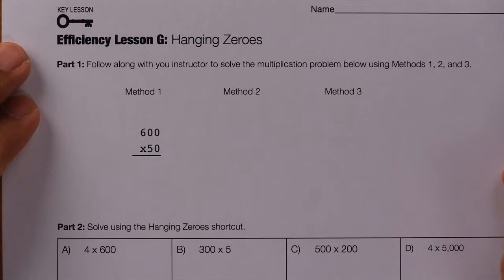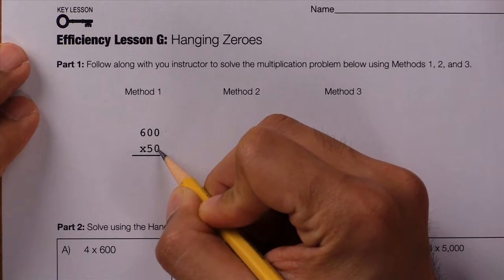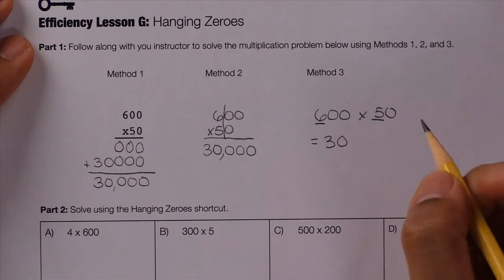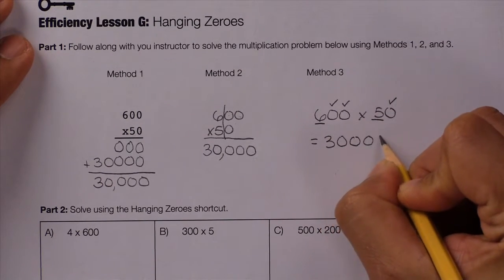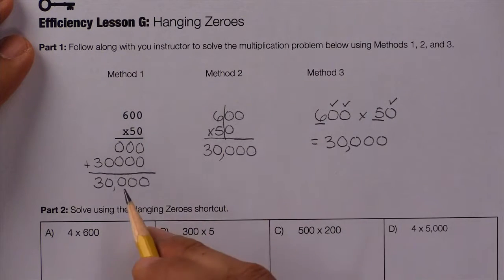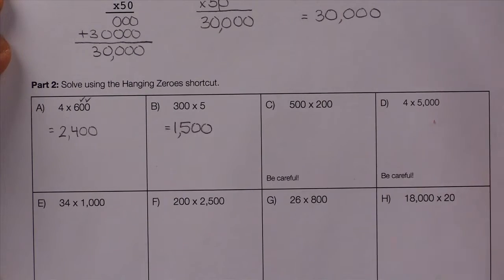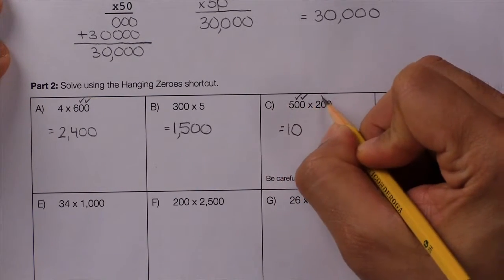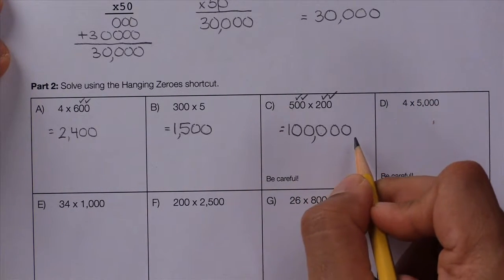Conversions Lesson G